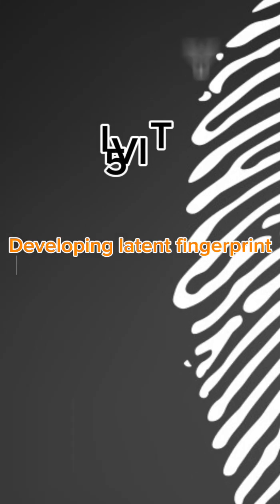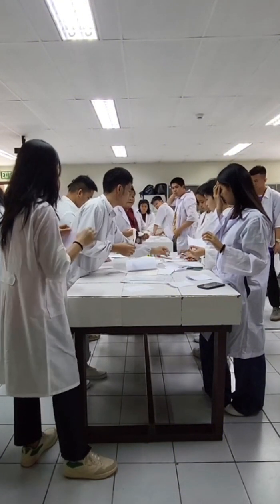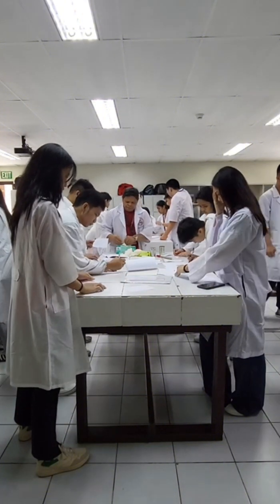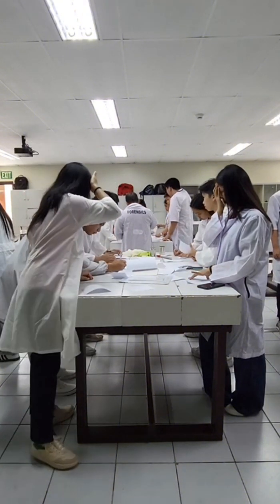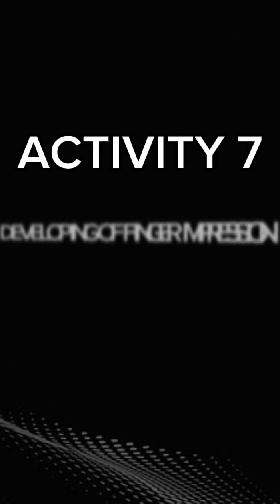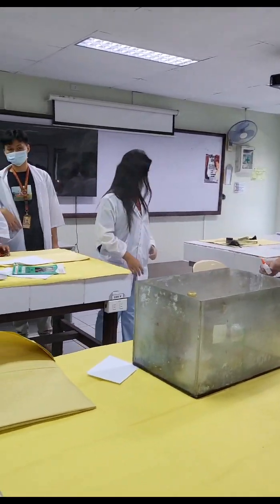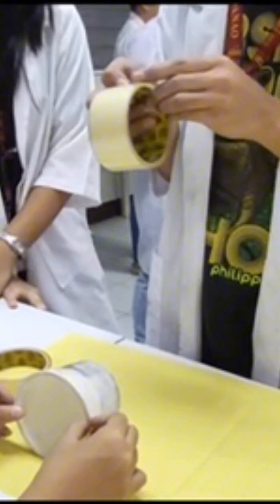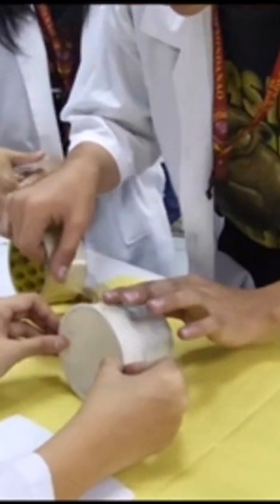May 14, 2025